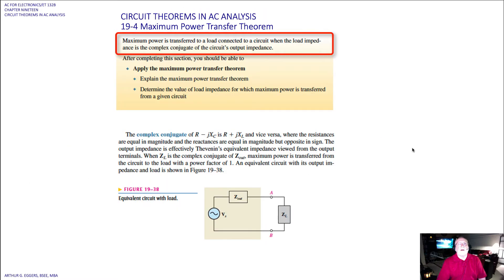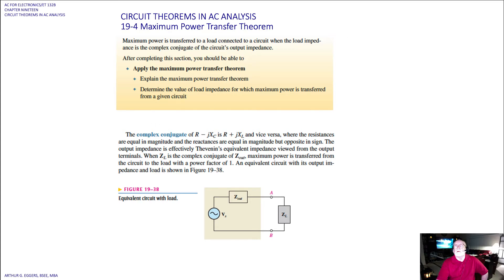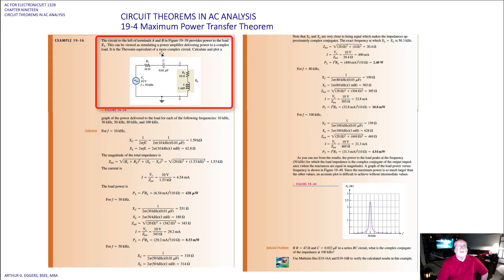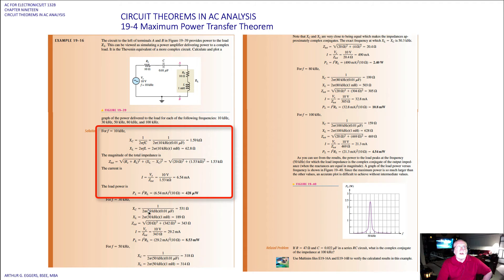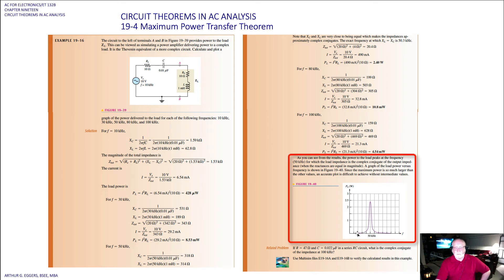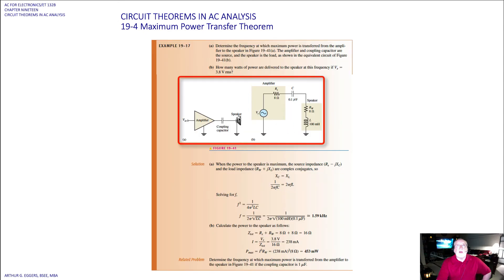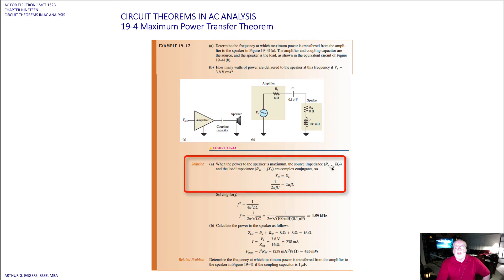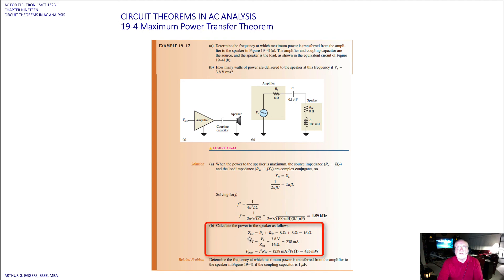ET132B AC for Electronics: Chapter 19 Part 6: Maximum Power Transfer